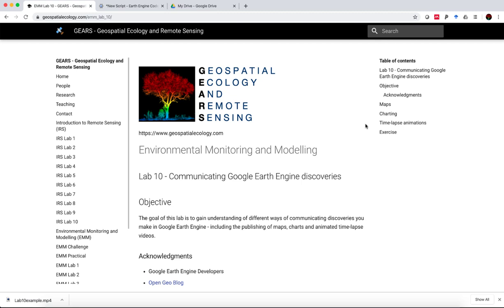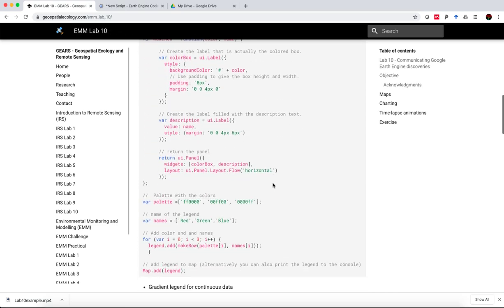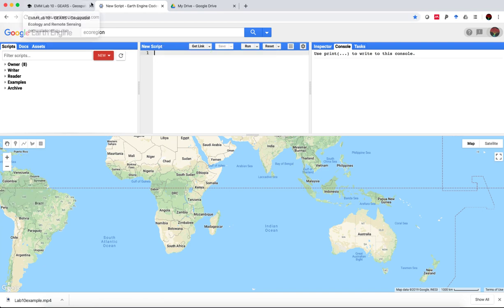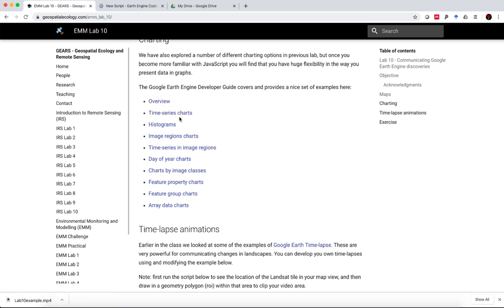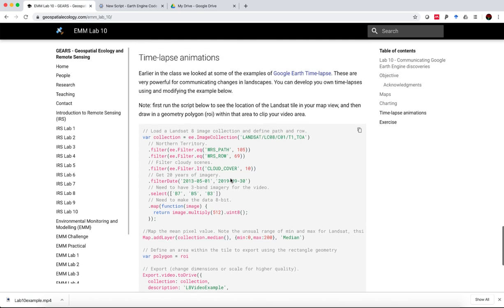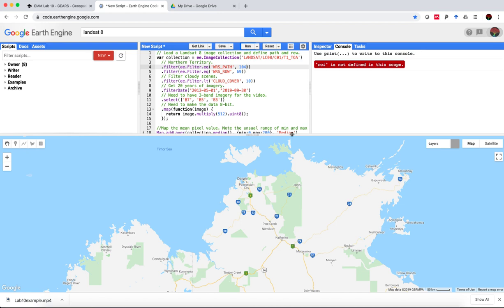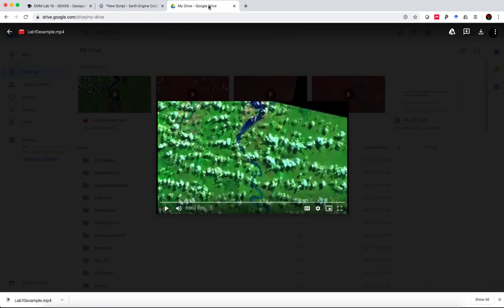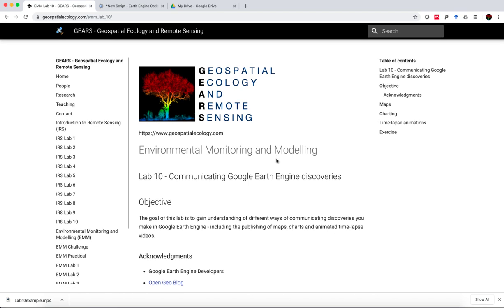Environmental Monitoring 2019 - Lab 10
Making time-lapse animations in Google Earth Engine from Landsat imagery to illustrate landscape change.